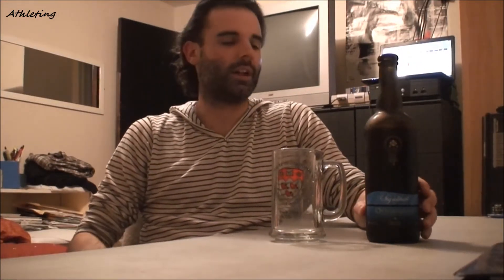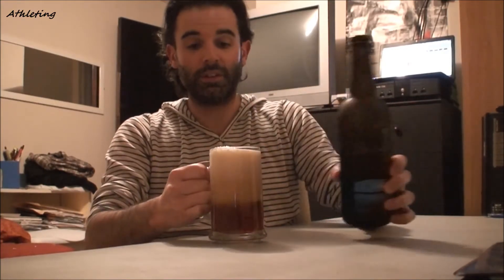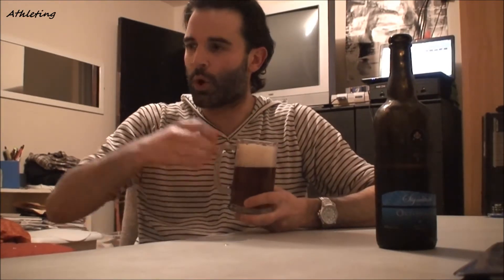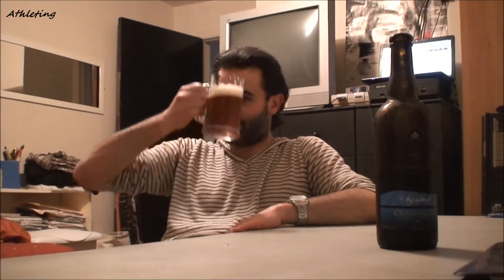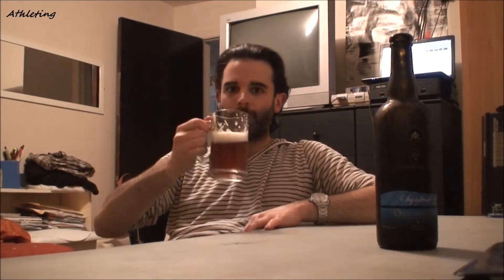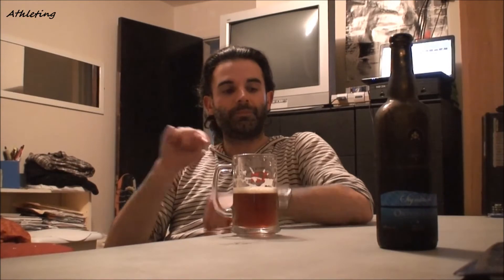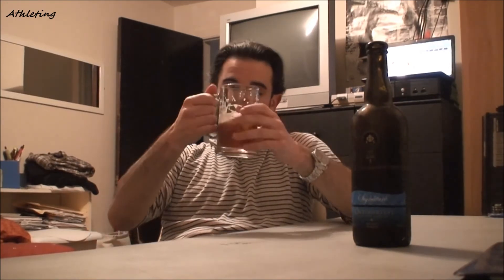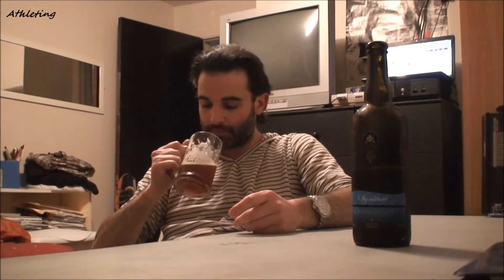The Beer Show - Review: Oktoberfest from Microbrasserie Les Trois Mousquetaires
Episode 41: Part of the Signature line this 6,4 % ABV unfiltered Copper lager brewed to celebrate the Oktoberfest des Québecois in Repentigny is the best Oktoberfest style beer I have tasted so far this year. With an IBU of 20, this beer as some hint of Fresh grains / Honey / Barley sugar flavour in it with a big punch of caramel aroma and taste. Munch, Pilsner, Caramel 60 malt and Hallertau, Hallertau du Québec, Perle hops where used to make this product that goes so well with German sausage, Sauerkraut or Pretzel.

We will cover up to 7 indoor competitions, from December 2014 to March 2015

What other said about that beer:
Clear copper pour with lots of pillowy head that leaves a little lace. Lots of bready notes with some roasted character, light toffee. There’s something floral about this as well. Mostly the same on the palate. Finishes slightly sweet with a good malt flavour. Impressive for the style.
Hazy, burnt orange colour, topped by a large beige head. Excellent retention and patchy lace. Aroma is appropriate for the style, with toasted bread, nutty, and floral notes. Simple and clean but inviting. Malt-forward, showing gentle sweetness with toasted bread and nut flavours, followed by lemony and herbal hop notes, and a pronounced bitterness in its short finish. Almost medium bodies, with a moderate amount of fine carbonation. Smooth and creamy in texture. The mouthfeel on this is great, showing both lightness and richness. A flavourful and easy-drinking export-style marzen that hits all the right notes for the style. Solidly crafted.
Prost! I could have this beer everyday, I see why they brew it specifically for getting thrashed at a beer festival, it’s remarkably drinkable. Nothing fancy but super tasty and refreshing. Hazy brown orange with a thin, crisp head. Notes of caramel, burnt toffee, toasted malts and cereal smack the sniffer. Very tiny hop smell and flavour, a smooth and dry finish to boot. Should be drinking this from a boot actually. Germans sure make Lagers not suck. Even though this is Quebecois. But y’know. Vive le Quebec Li-biere!
Pours a clear medium coppery amber with one fingers of loose beige head diminishing rapidly to a thin skim, no lacing. Nose is caramel malt, honey, herbal and floral hops. Taste is caramel and bready malt, with a little spice and a slight nuttiness. Light to medium body, somewhat slick, sustained prickly carbonation, and a mildly bitter (20 IBU) finish. Decently drinkable but for it being quite sweet and malty - it’s almost a honey brown. (I don’t think I could handle more than one of these.) Not bad, certainly, and very appropriate for cooler weather - but I have to admit I’m continuing to consistently rank lagers toward the lower end of my personal preference. In this case, I think I’d be happier with a little more robustness and spice, and a little less caramel malt.
All caramel in the aroma. In the taste the caramel sweetness is overpowering. As the beer warms some buttery notes come forward as well. A coppery red colour with a fizzy white head. Light to medium bodied and a sweet after taste remains. For me this beer leans too far to the sweet side to be really enjoyable.
Pours amber with a frothy off-white head. Aroma is of citrus and toasty malt - really nice. The taste is toasty, biscuity malt, with a clean, medium body, and a light hop finish. Really well-balanced and interesting take on this style!
On cask at Beau’s Oktoberfest. Light mahogany with a an off white thin head. Was getting towards two sheets to the wind at this point but was a fairly mallty nose, low carbonation, moderate body, easy to drink, some roasted toffee and a soothing finish. I am not usually a fan of 3M beers and remember thinking that this was actually decent.